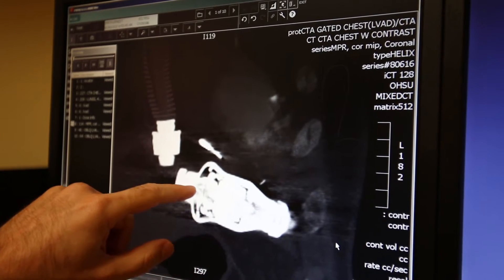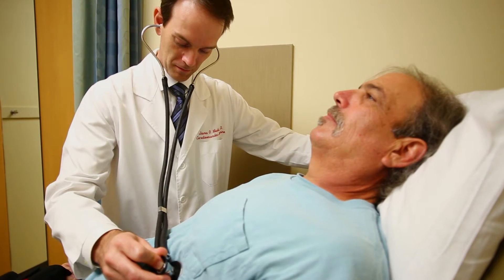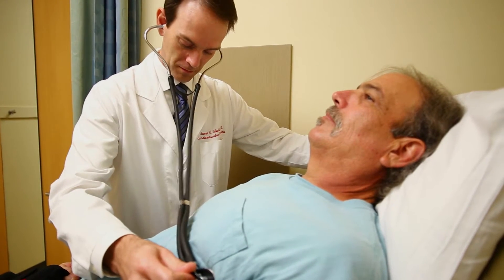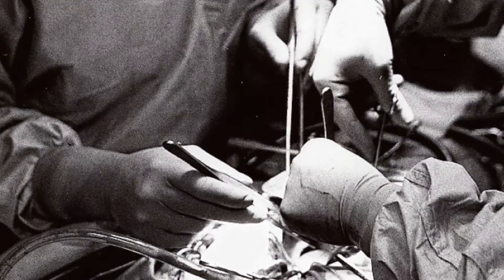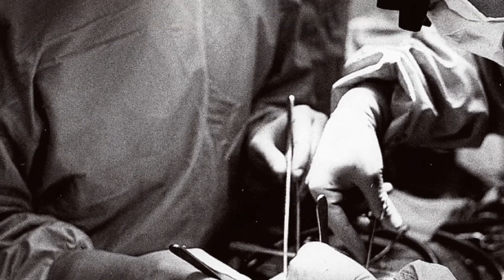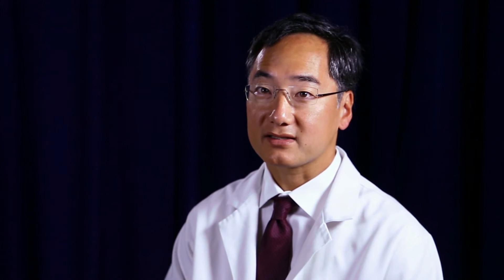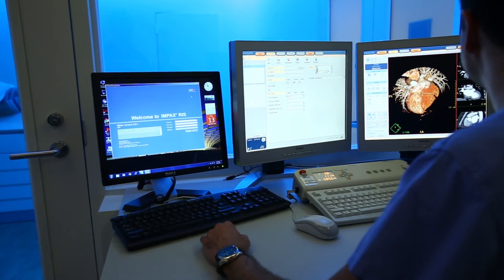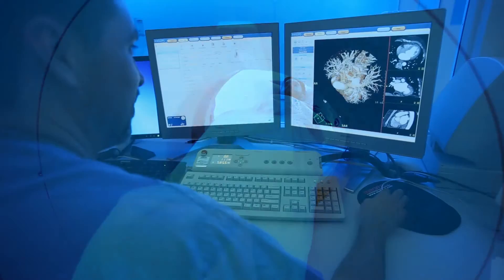Ventricular Assist Device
Howard Song, M.D., Chief, OHSU Cardiothoracic Surgery Division, and James Mudd, M.D., Director, OHSU Advanced Heart Failure and Transplant Program, discuss when ventricular assist devices are necessary.